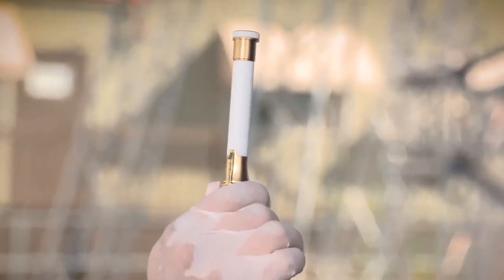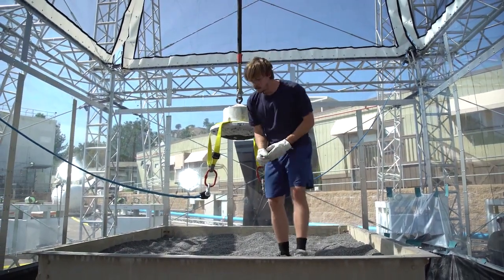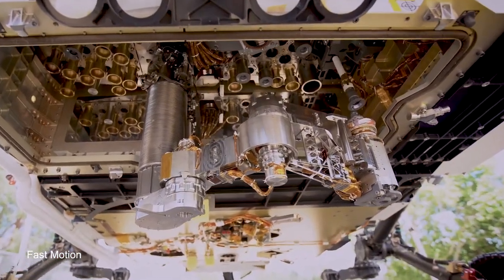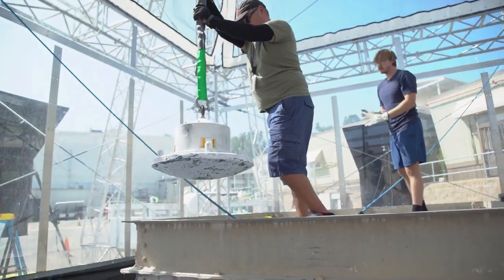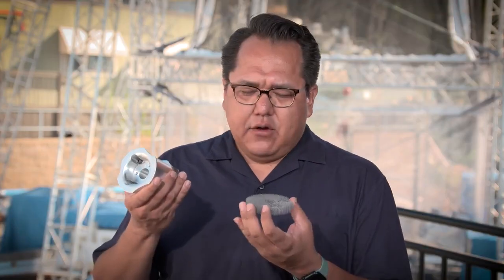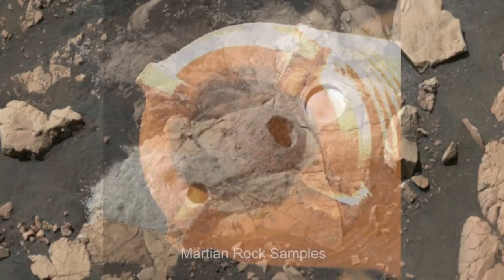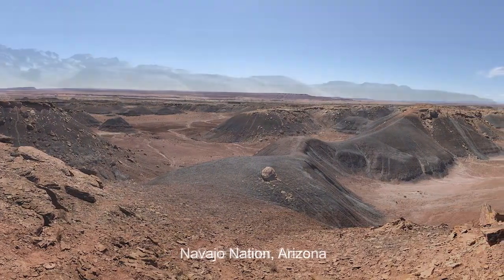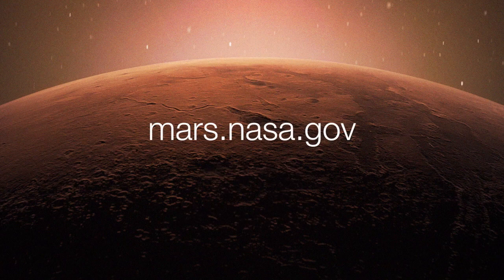Bring Mars Sample Tubes Safely to Earth Big News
Big News Bring Mars Sample Tubes Safely to earth Must Watch